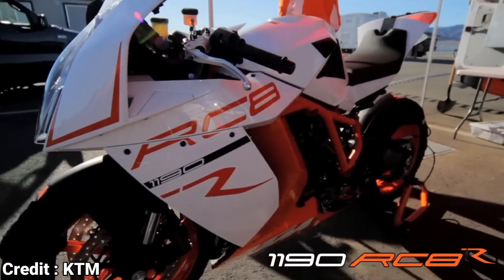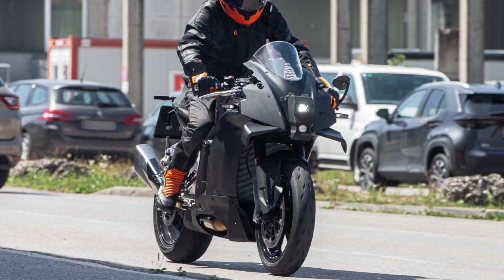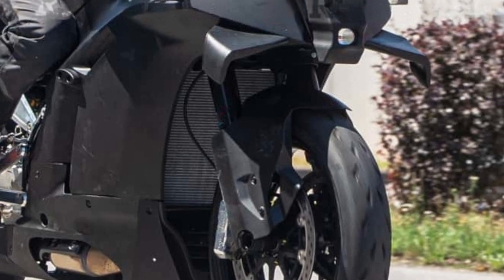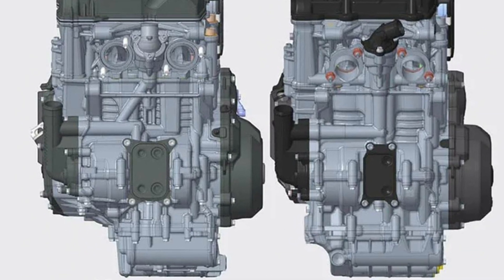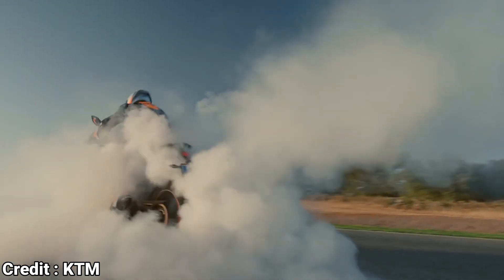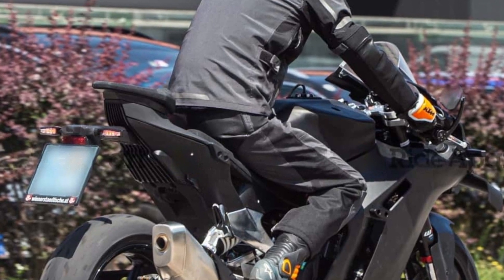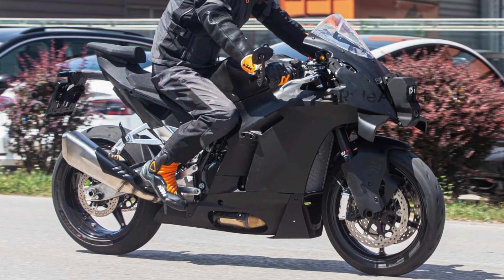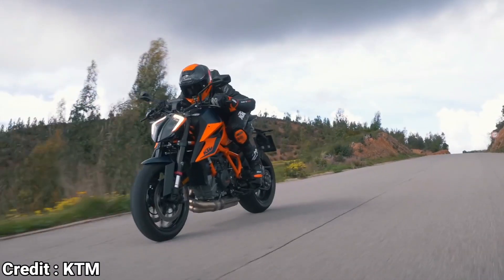KTM RC 990 - What We Know So Far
it's been 7 years since KTM discontinued the legendary RC8. KTM is working hard behind the scene to launch their all new super sport. the KTM RC 990.  Will this 990 live up to the legendary status of the RC8? we gonna have to wait and see. But for now, let's see what we can expect from this upcoming KTM RC 990.